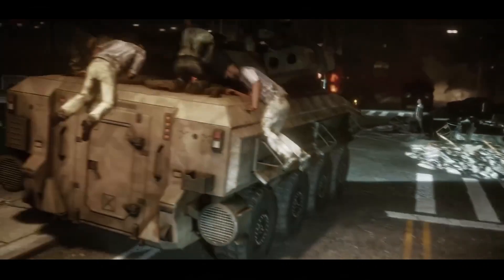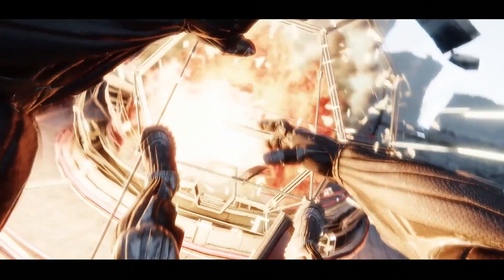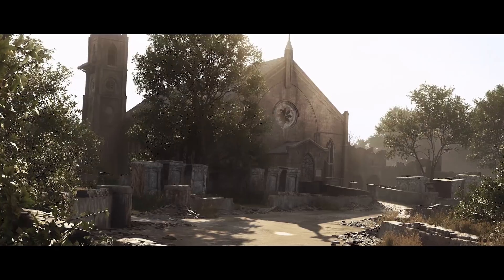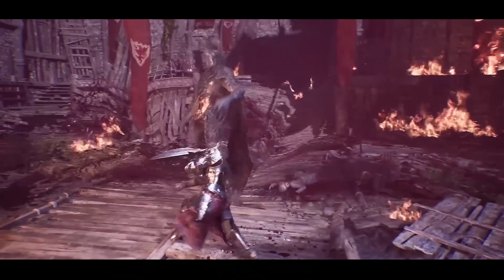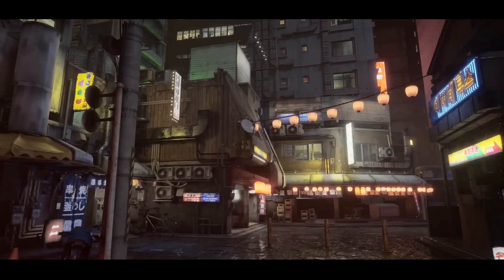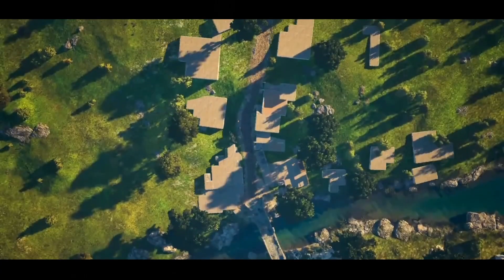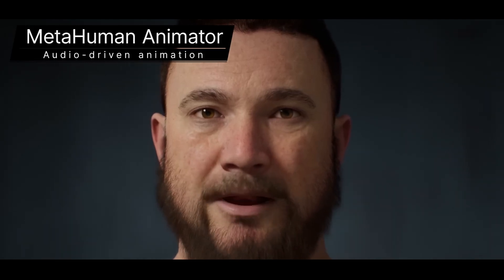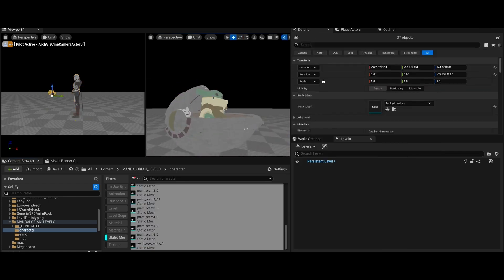CryEngine vs Unreal Engine: Real-Time Graphics Showdown 2025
CryEngine vs Unreal Engine – the ultimate face-off in real-time graphics technology! As we step into 2025, game developers and 3D artists are still debating which engine dominates the industry. In this video, we dive deep into the CryEngine vs Unreal Engine battle, comparing their performance, visuals, and tools to help you make the best choice for your next project.

Discover how CryEngine vs Unreal Engine stack up in:

Graphics Quality: Which engine delivers superior realism and detail?
Performance: Benchmarking their power for games and simulations.
Ease of Use: Tools and workflows that cater to beginners and pros alike.
We also explore how these engines shape the future of gaming, filmmaking, and virtual production. Don’t miss this comprehensive analysis of CryEngine vs Unreal Engine in 2025!